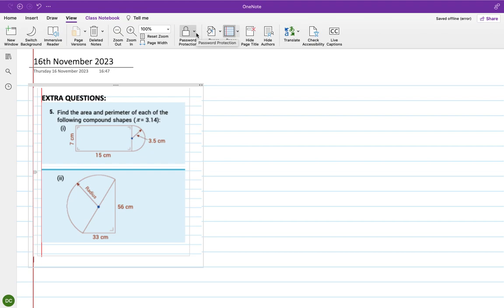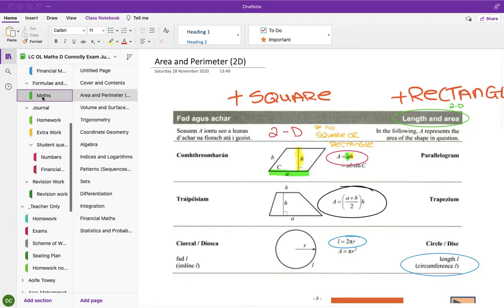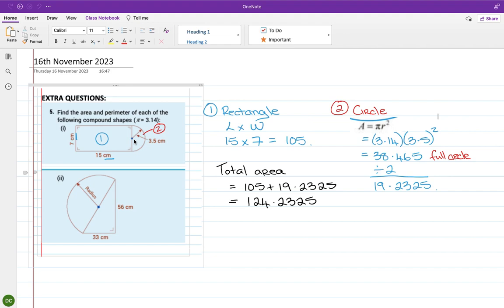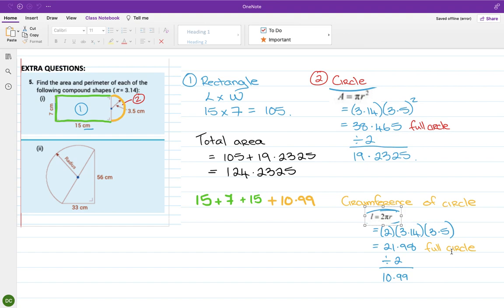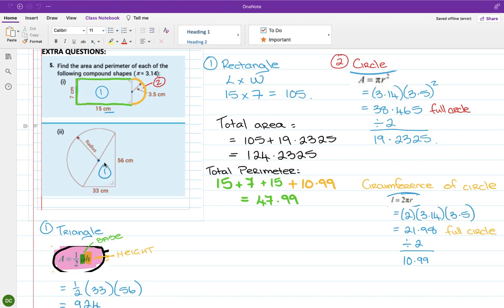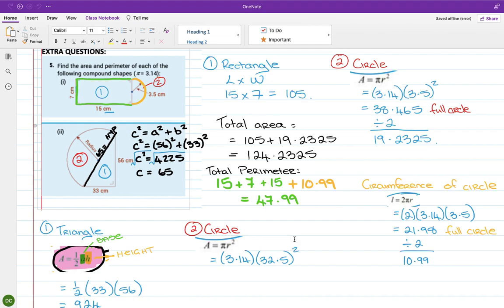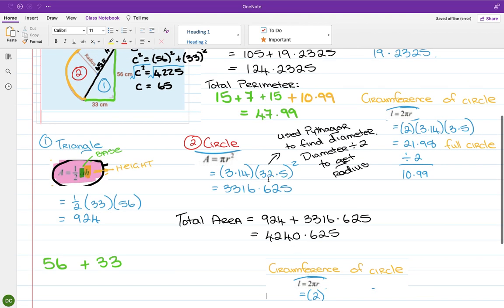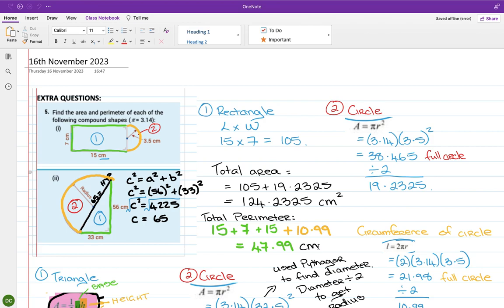Area and perimeter of compound shapes